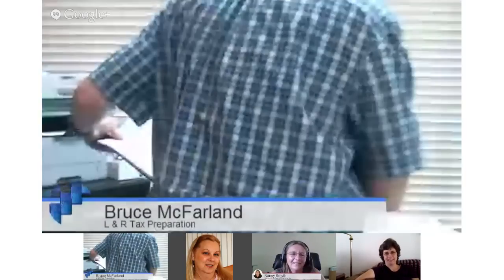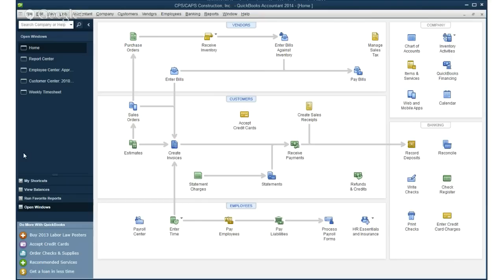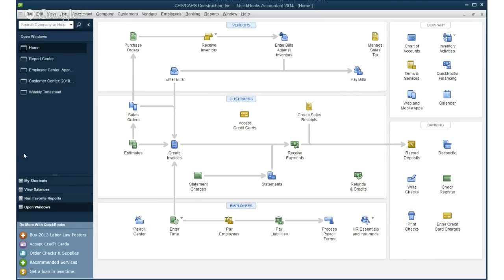9-11-13 QuickBooks for Contractors - A look at QuickBooks 2014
A discussion and live demo of the new QuickBooks 2014 version and just a few of the great new features.